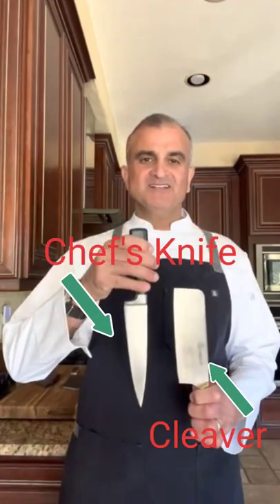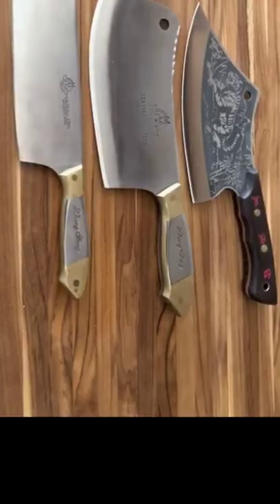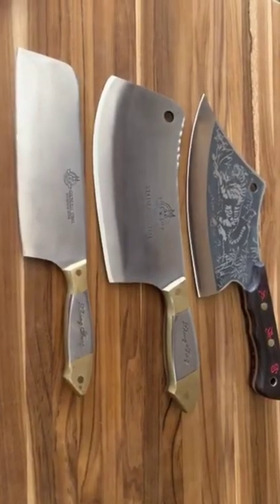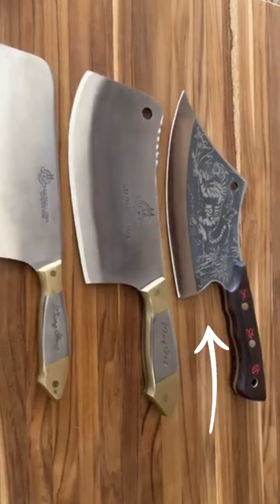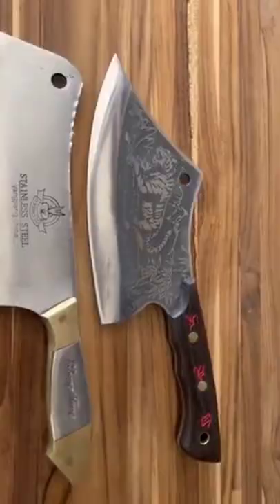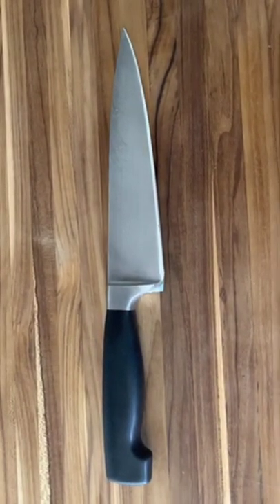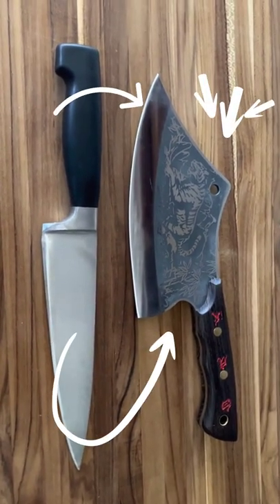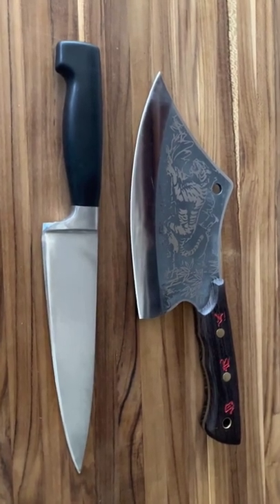Cleaver 🔪vs.🗡️ Chef Knife | Kitchen Tips | Cook at home | Cook like a pro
Chef’s Knife vs Cleaver… which is better?

Chef Jonathan gives the pros and cons of each type of knife for use in your kitchen to cook at home.   He also shares his gorgeous blade he received from Grandmaster Joel Rizzo at Authentic White Tiger Kung Fu.

Our students not only learn how to perfect their forms and techniques, we also learn proper nutrition and cooking.  Life's too short to deal with cheap knives.  Having at least one solid blade in the kitchen will make meal prep easy and fun.